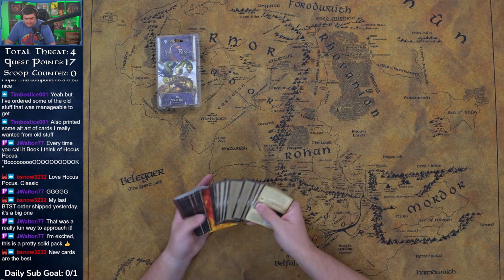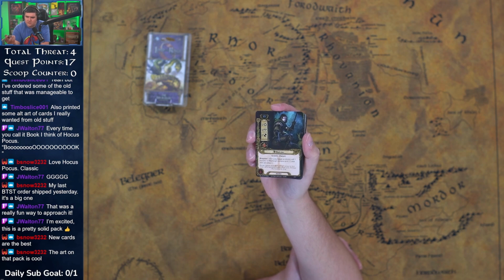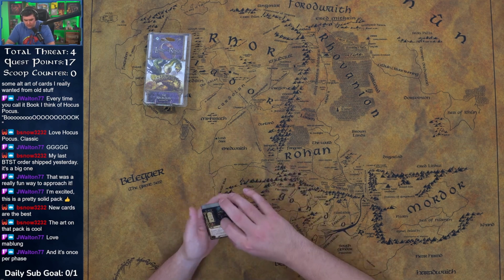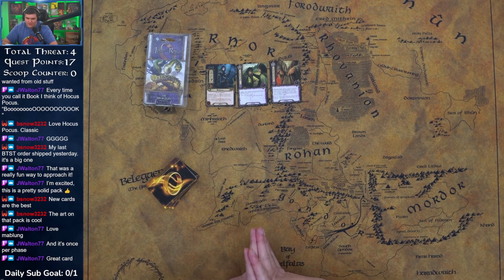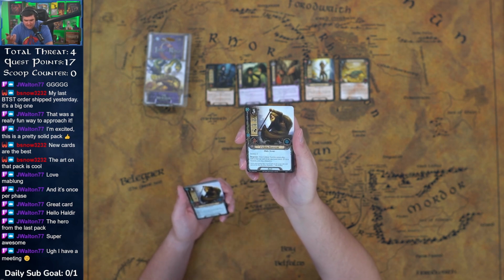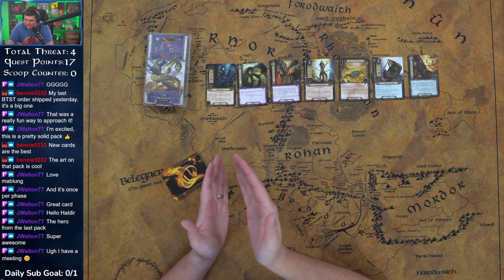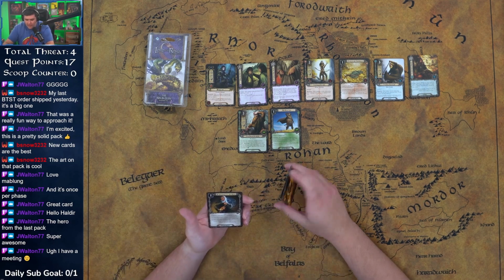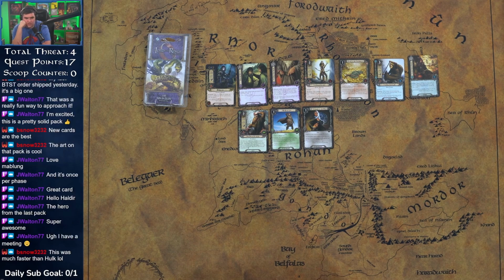Lord of the Rings LCG: The Nin-in-Eilph Unboxing and First Impressions